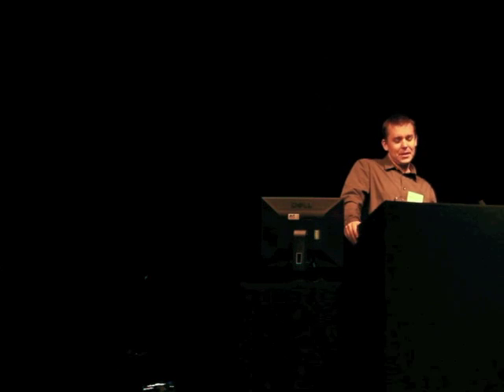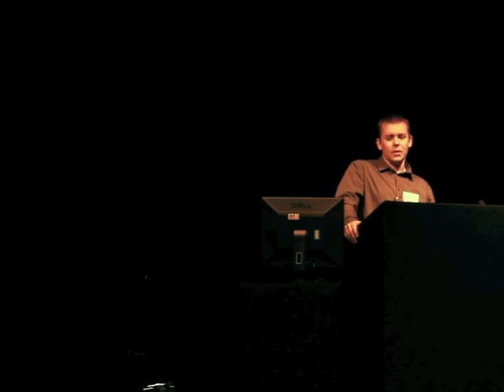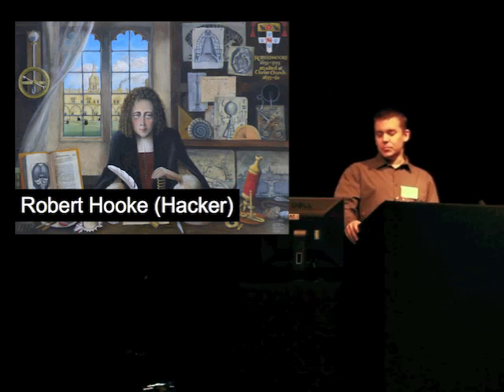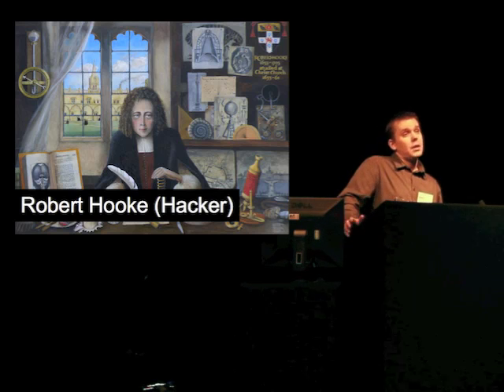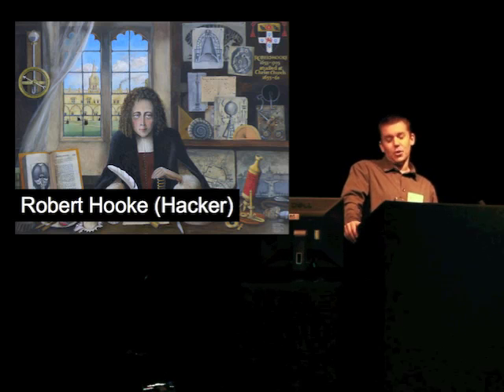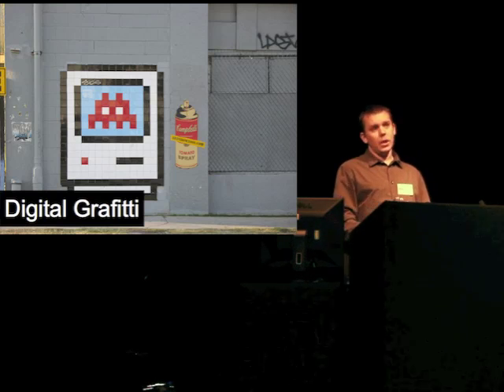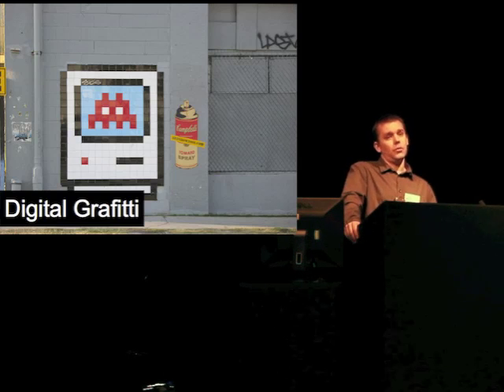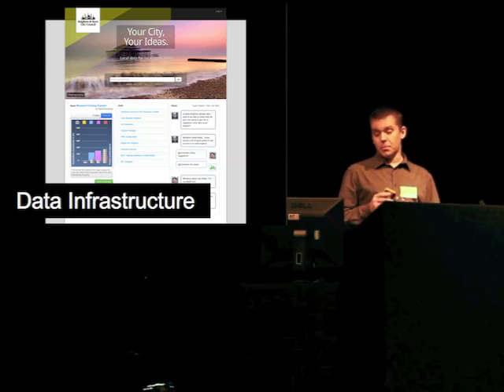Data Foundations for Digital Cities (Open Data Cities, 20th April 2012)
A talk I gave at the Open Data Cities conference in Brighton, 2012.